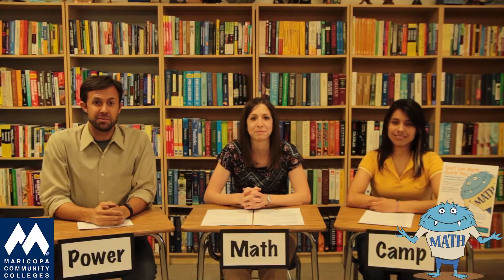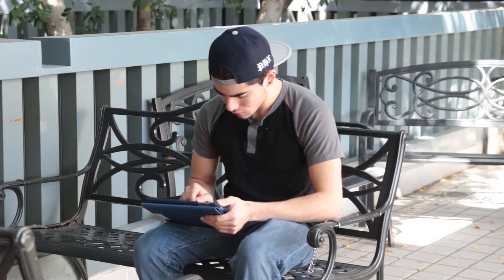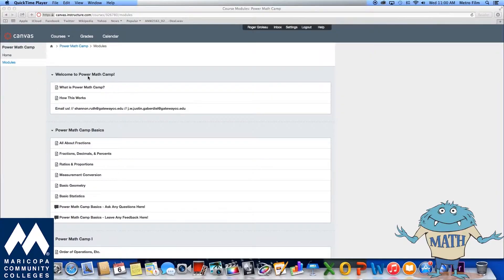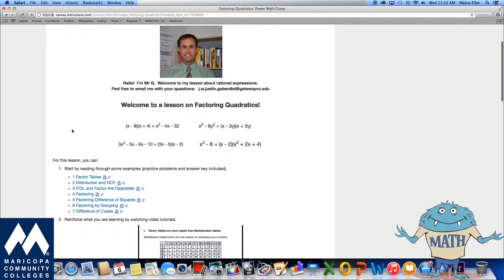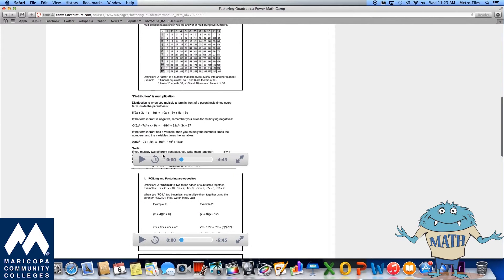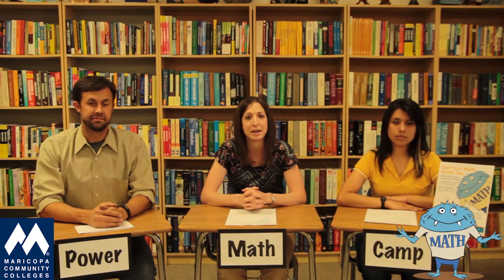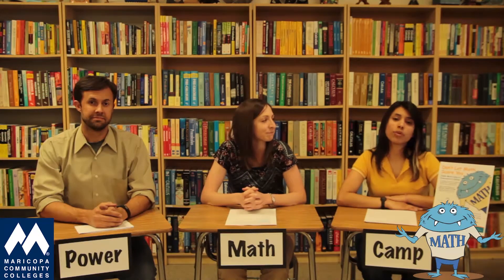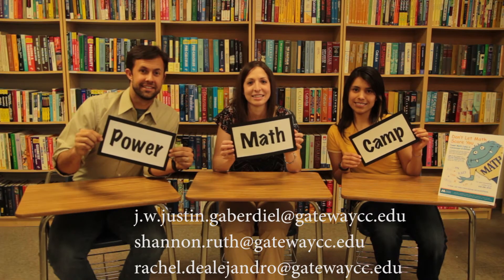Welcome to Power Math Camp!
Power Math Camp is a free opportunity to review your essential math skills.  It is available to any student at the Maricopa Community Colleges, and is most beneficial to students enrolled in a math class and/or hoping to improve placement scores.  Sign up for this free resource today